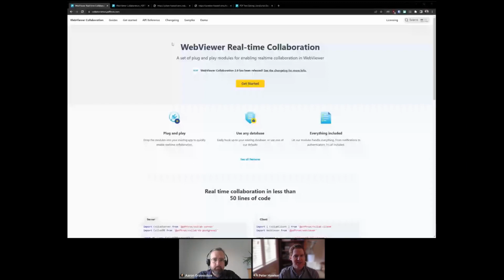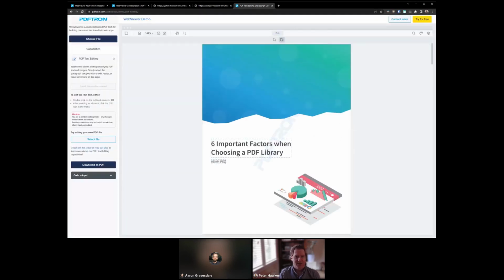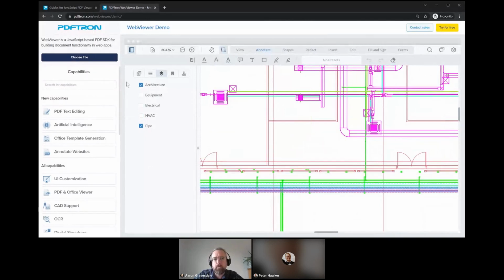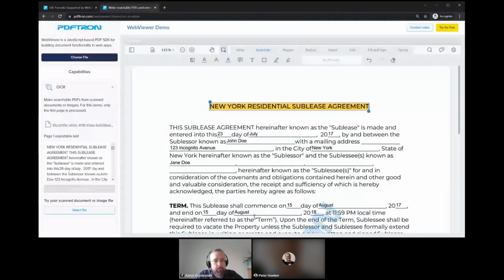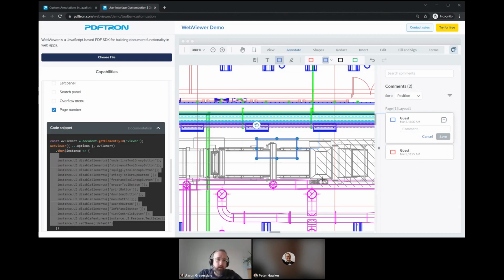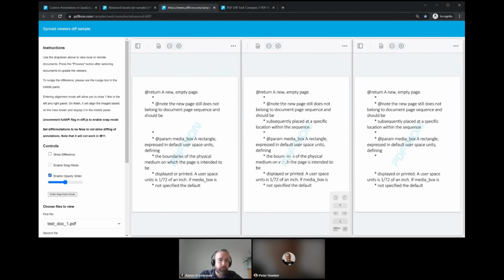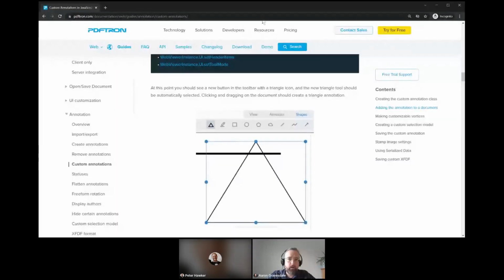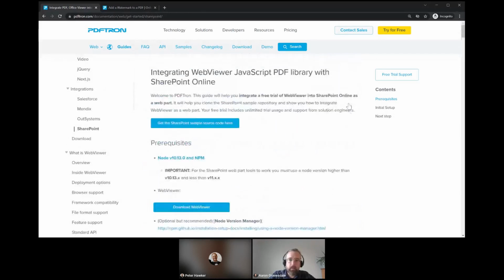Streamlining collaboration and review processes in the Engineering and Construction Industries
See PDFTron tech in action and learn how to enable AEC teams with intelligent, digital tools to keep projects on track from start to finish. Demonstrations in this webinar include digital tools for real-time collaboration, drawing comparison and measurement tools to enable efficient review and approval workflows.

Collaboration 2.0: (01:26)
Measurement tool improvements: (06:33)
PDF Editing: (09:03)
Rendering: (13:43)
OCG layers: (16:02)
CAD support: (19:18)
UI customization: (24:04)
Annotation statuses: (30:20)
Comparison: (35:52)
Custom stamps: (48:33)
Integrations: (53:12)